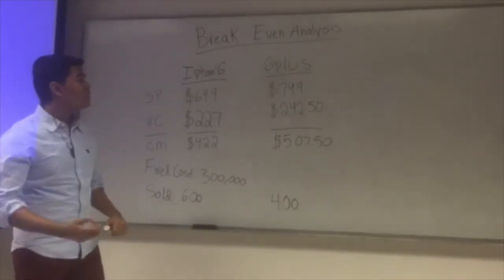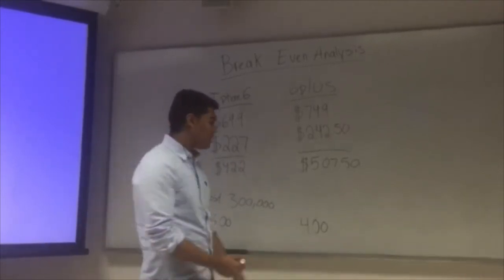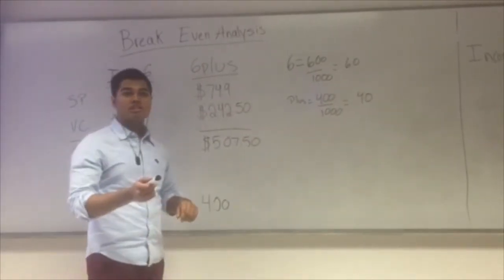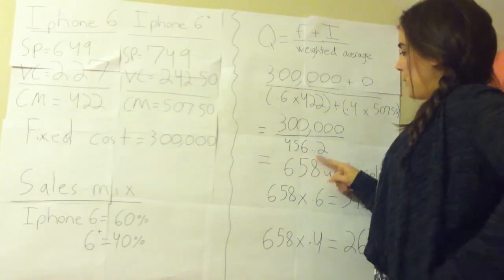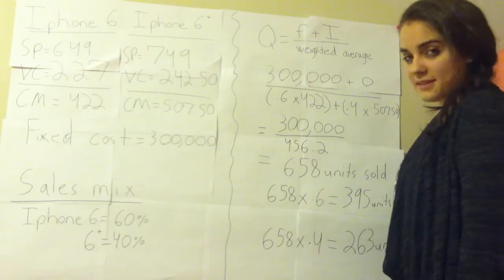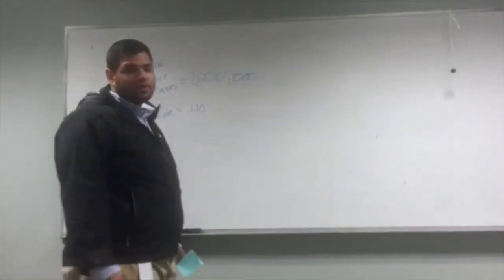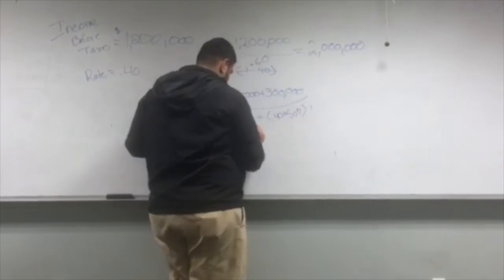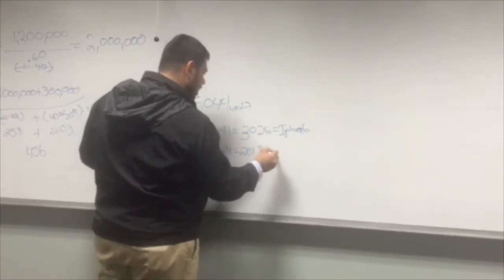break even 1 D116DA54 3927 467C 9582 7D98246BA934